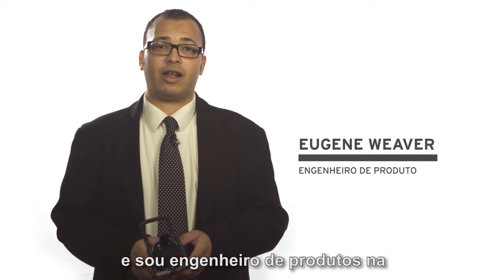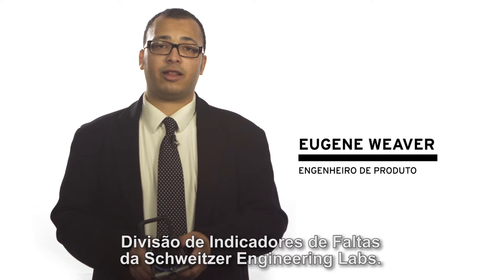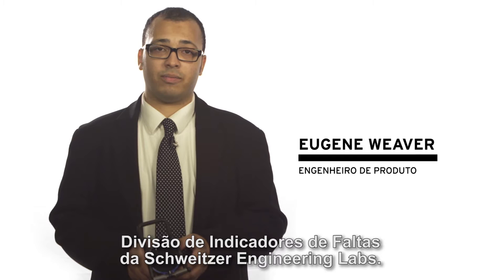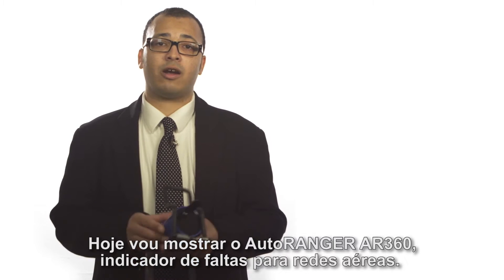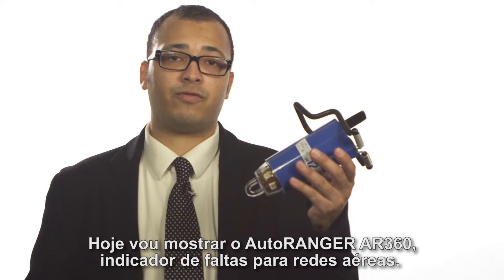Como Instalar o Indicador de Faltas AutoRANGER® AR360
Os Indicadores de Falta AR360 possuem displays com LEDs pulsantes ultrabrilhantes com 360 graus de visibilidade. Uma sequência de flashes “rotativa” diferenciada facilita a visualização do display indicador de faltas.